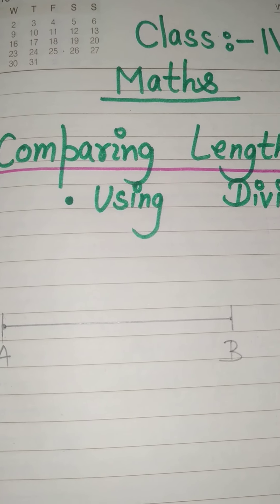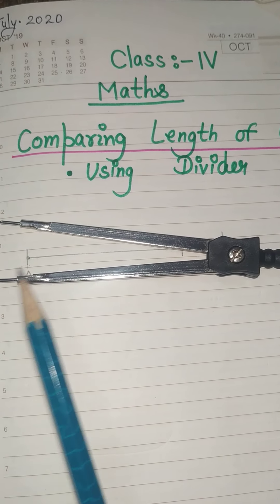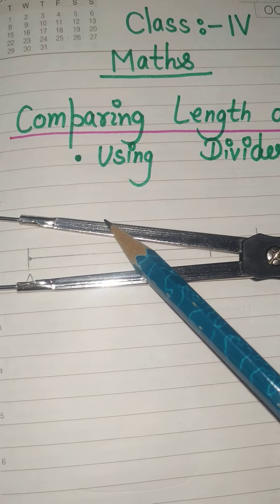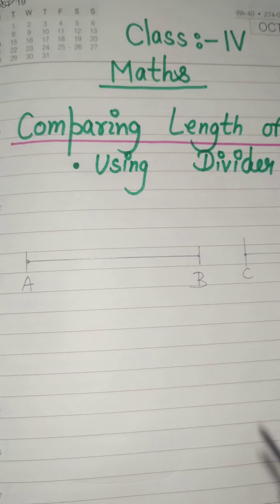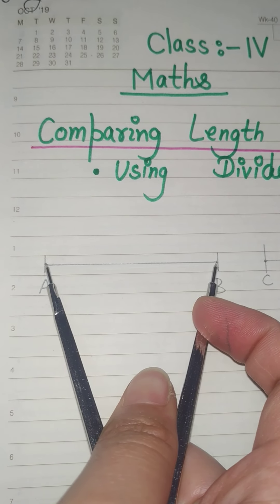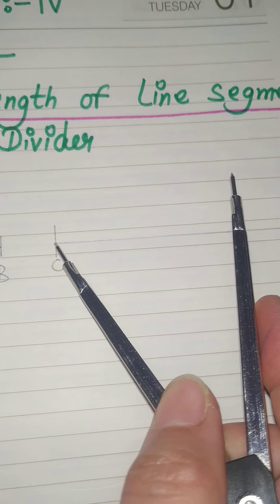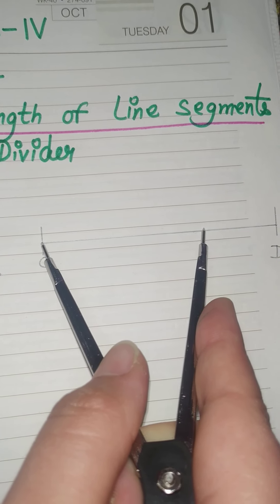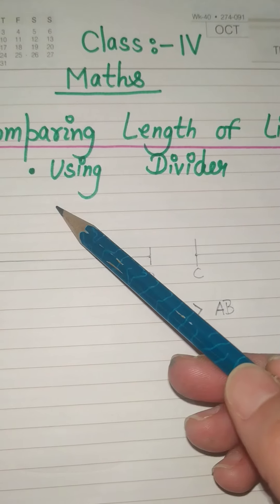Class4/Maths/ch7/line and angles(1)